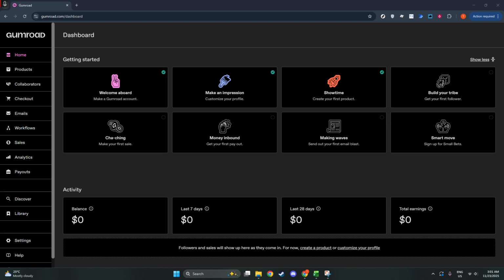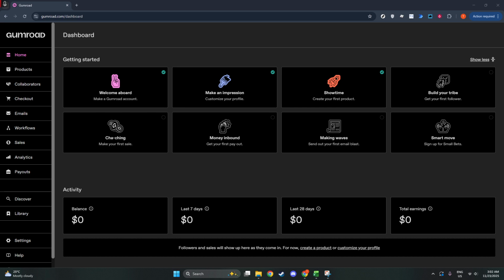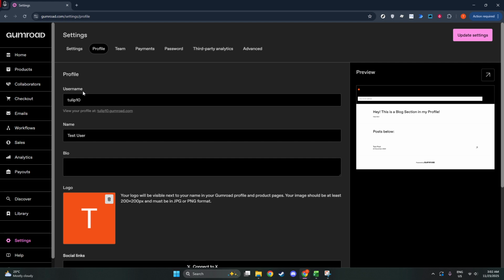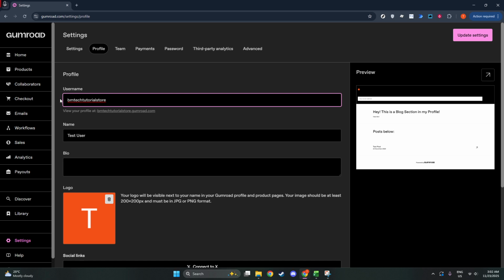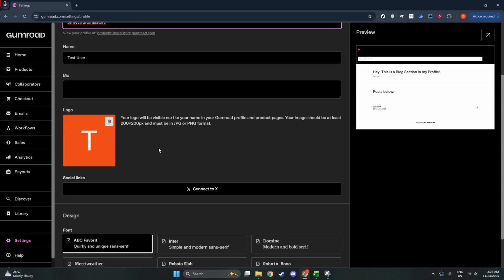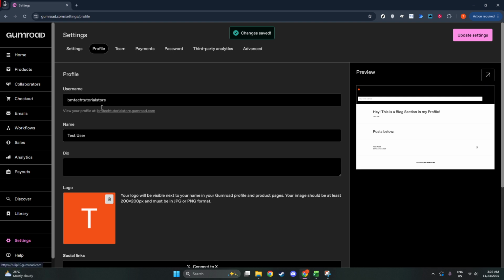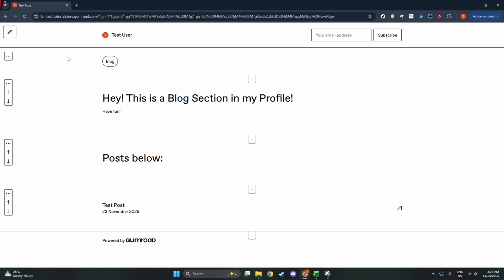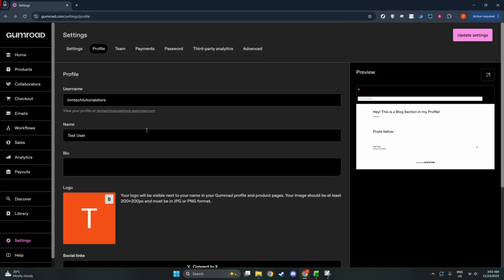How to Change Gumroad Username [2026 Guide]